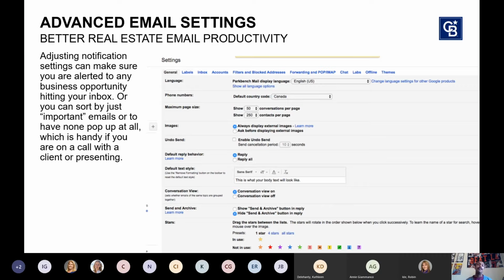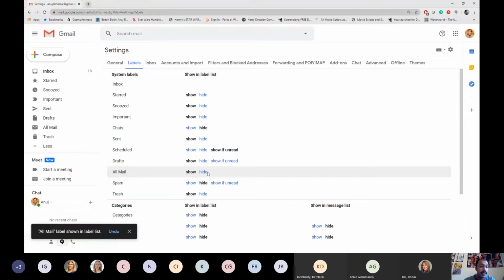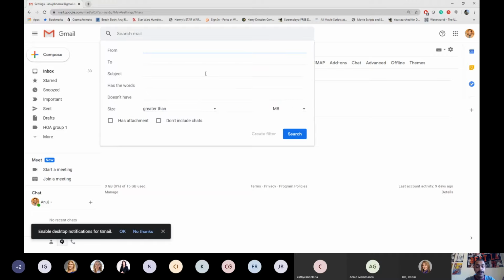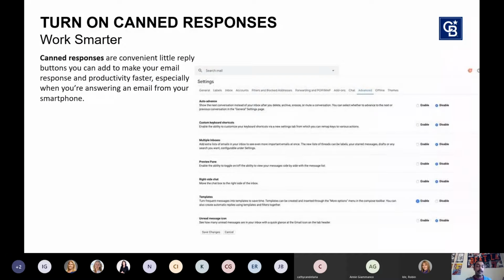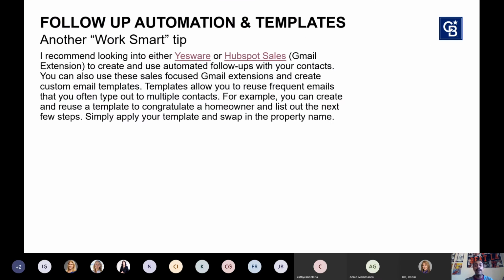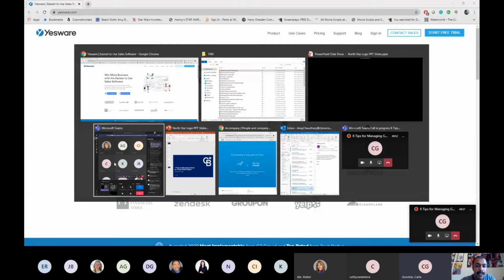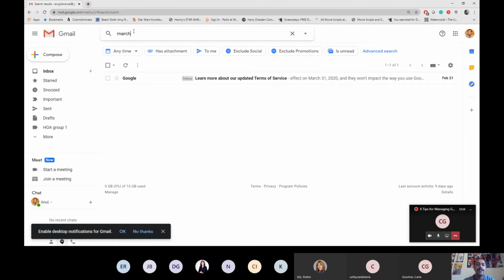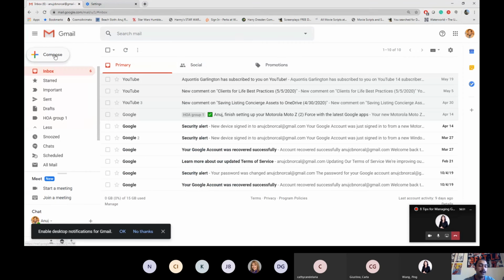7 Tips for Managing Gmail as a Real Estate Agent (5/27/20)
A 30 minute session that will go over tools and ticks to better manage your inbox if you are using Gmail as your email provider.